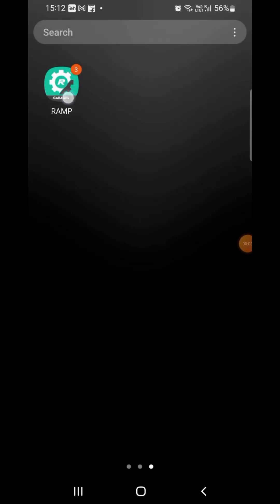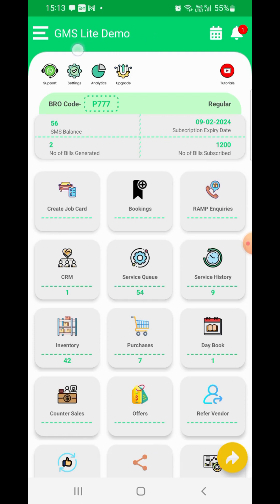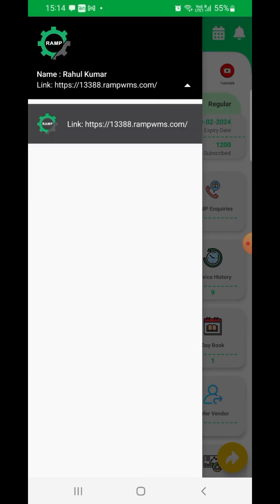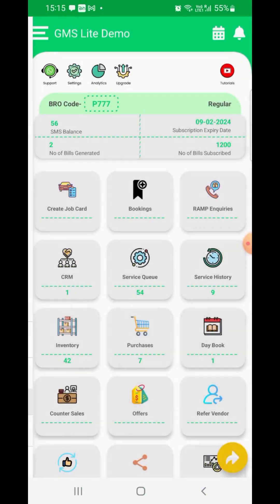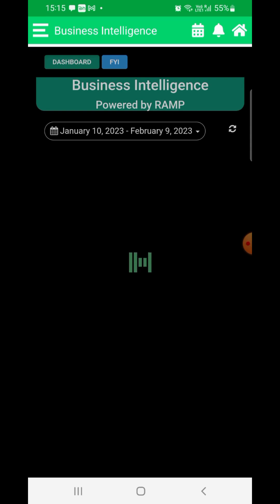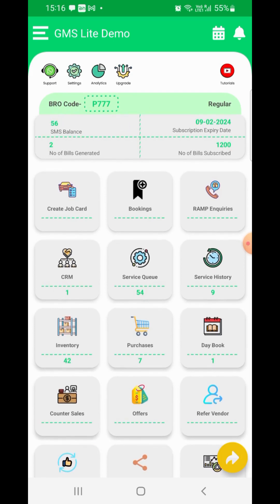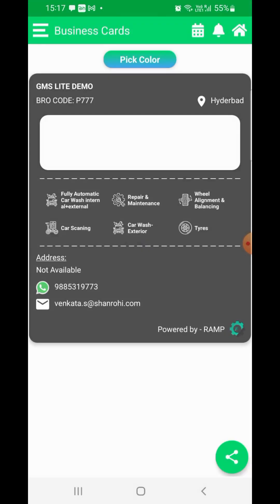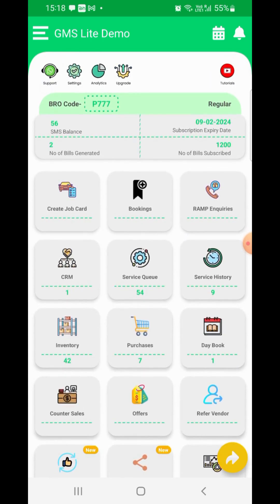A1. RAMP WMS APP INTRO | RAMP Workshop Management Software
This is an introduction to the RAMP's WMS app which can help you understand the most important provisions and the basic workflows provided in the software for effective workshop management.